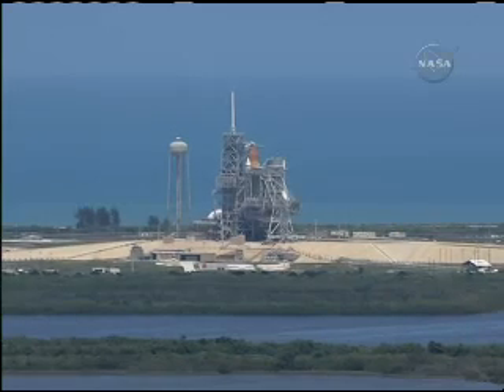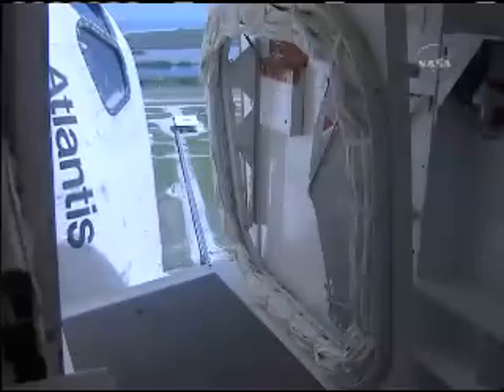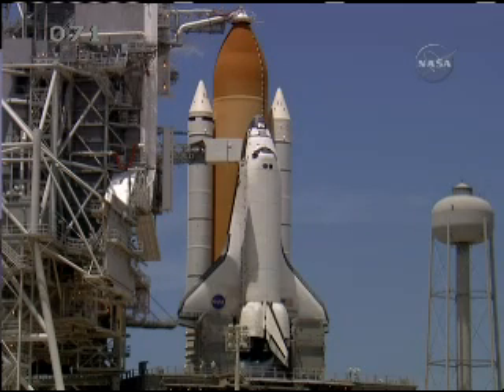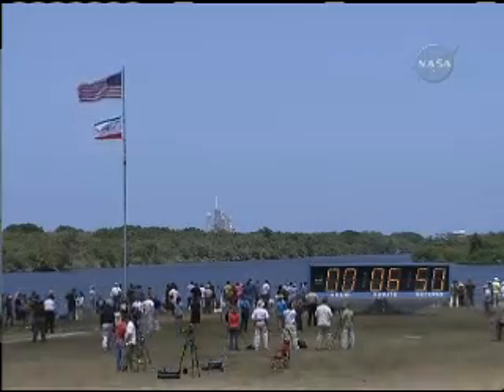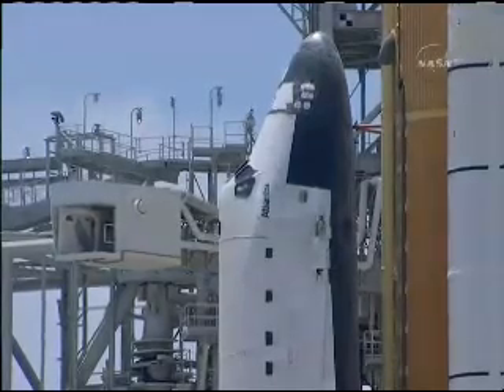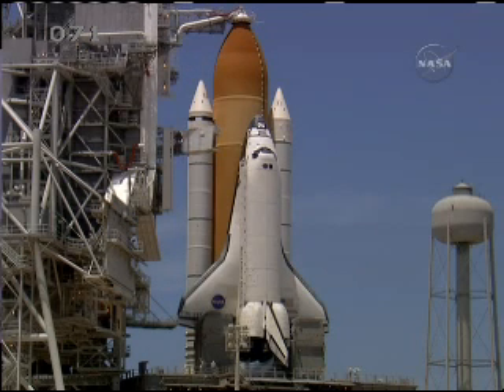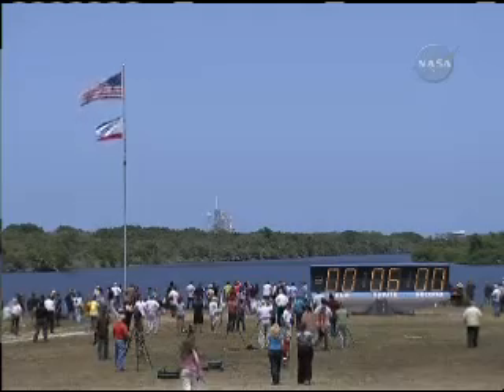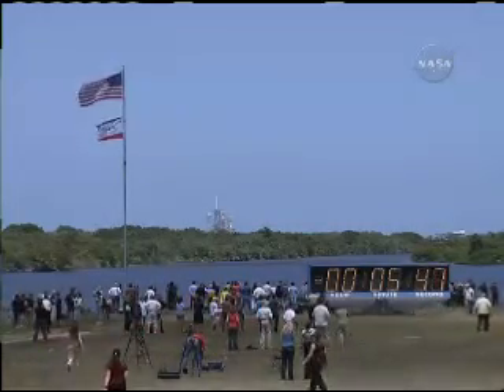STS-132 Atlantis: orbiter access arm retracting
Orbiter Access arm retract.